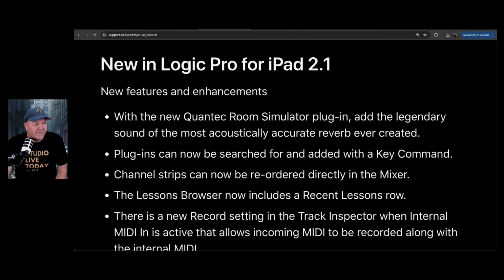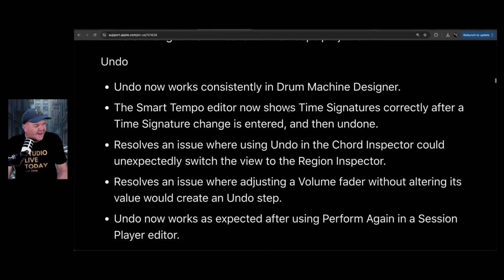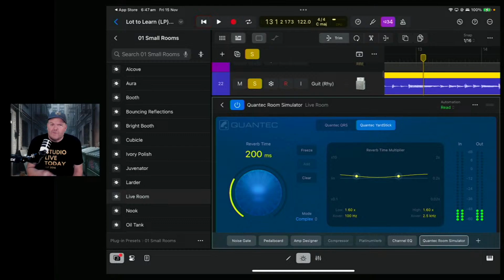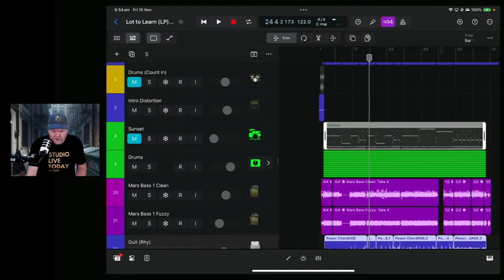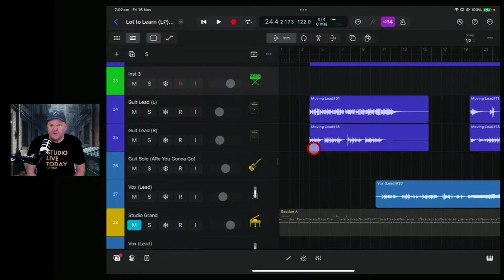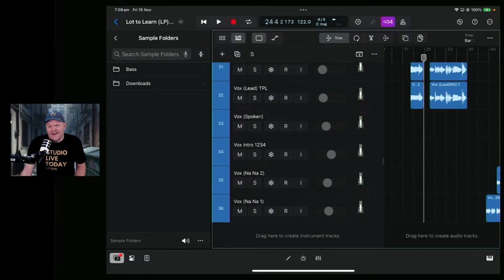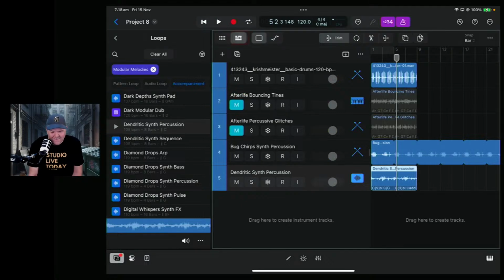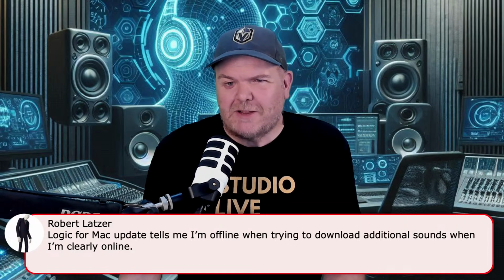Logic Pro for iPad 2.1 | LIVE Overview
Podcast 95